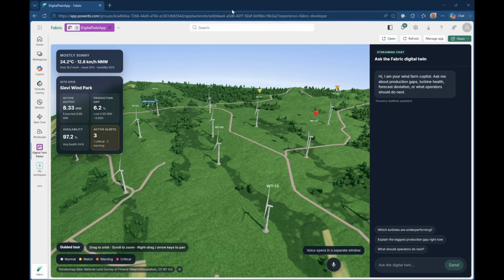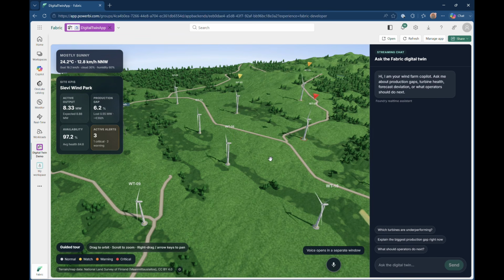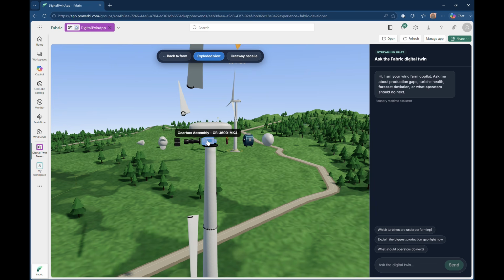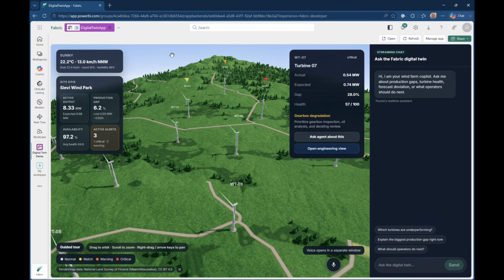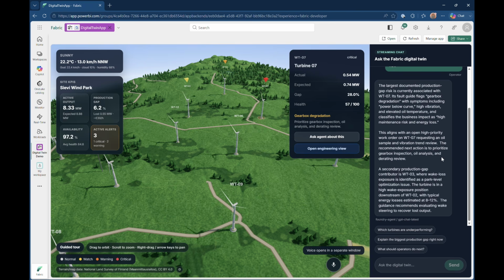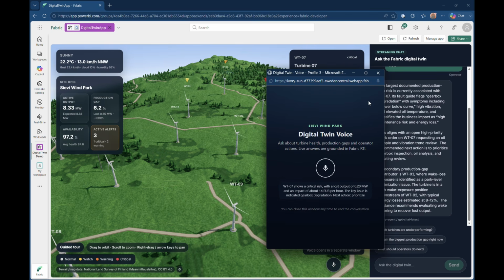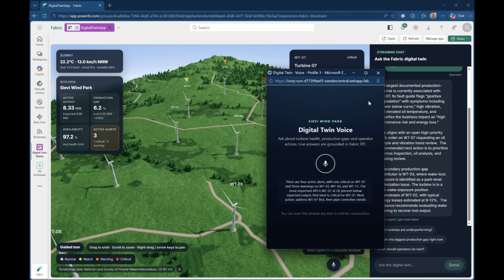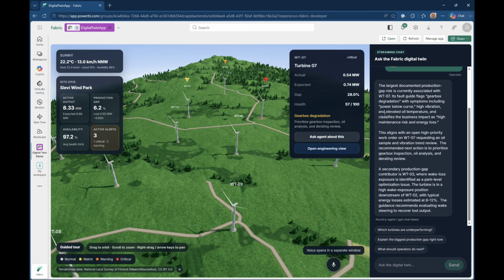Demo: A real-time 3D digital twin built on Microsoft Fabric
You’re looking at a real place but a simulated wind farm: a site in Sievi, Finland, its terrain built from open laser-scanning data, its turbines fed by live telemetry from a Fabric Eventhouse. You can orbit it, pull a turbine apart component by component, and ask (in either typed or spoken language) which turbine is underperforming and what it’s costing. The goal: Build a realistic and hands-free digital twin experience within Microsoft Fabric.

For this particular digital twin, three refinement pipelines feed one scene: geometry (LiDAR to mesh), telemetry (Eventhouse to tools), and language (tools to agent). I’m not claiming every digital twin looks like this, but in this build, the three pipelines shared one discipline: Reduce the data as far upstream as you can, keep the runtime thin, and generate every downstream artifact from a single source of truth.